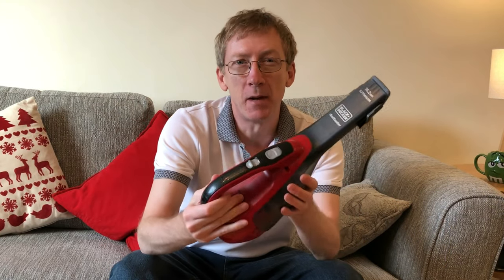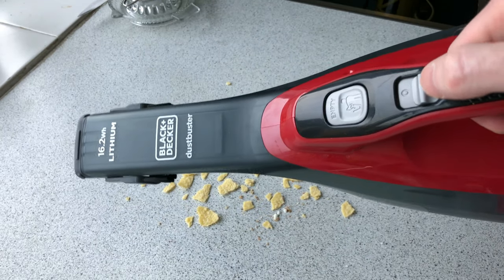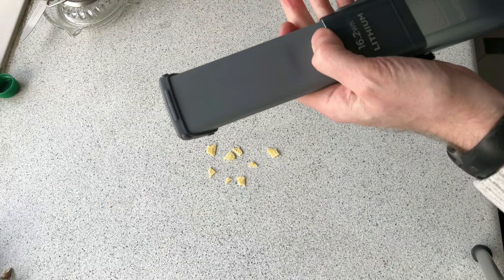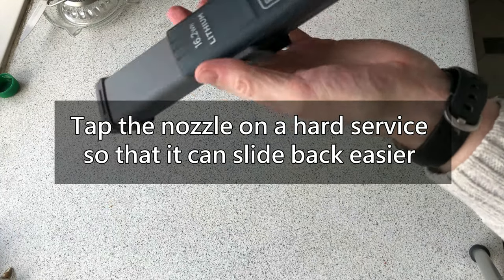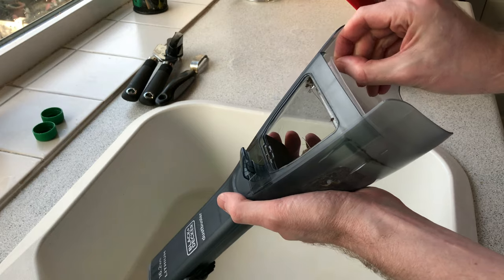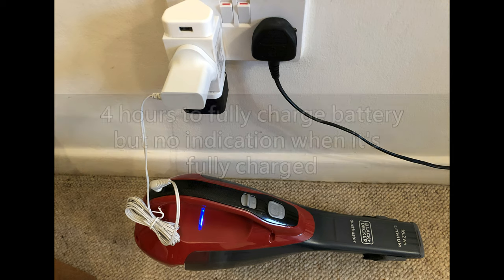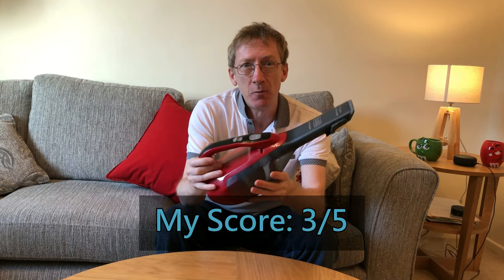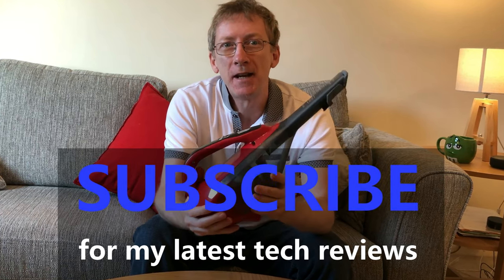Black & Decker Dustbuster Cordless Handheld Vacuum Cleaner Review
BLACK+DECKER Dustbuster Handheld Vacuum, Cordless

The Black + Decker 16.2Wh dustbuster / cordless handheld vacuum cleaner uses cyclonic action to spin dirt away from the filter maintaining optimum suction power.